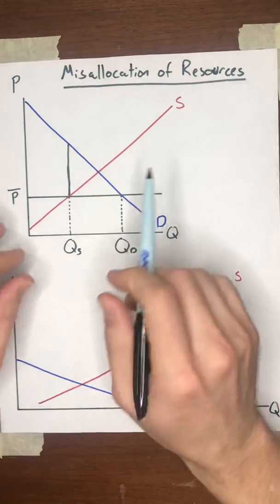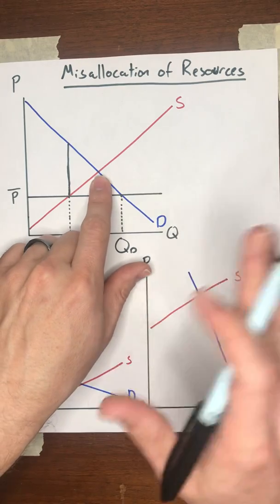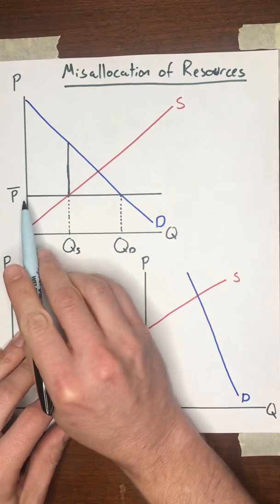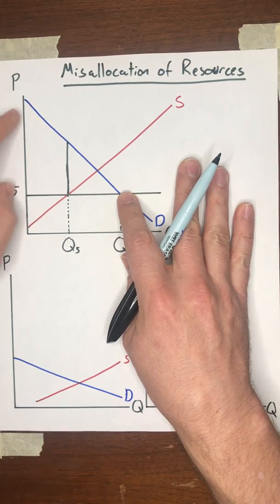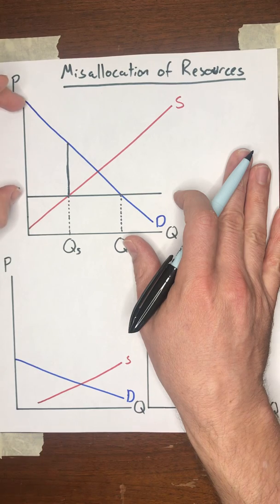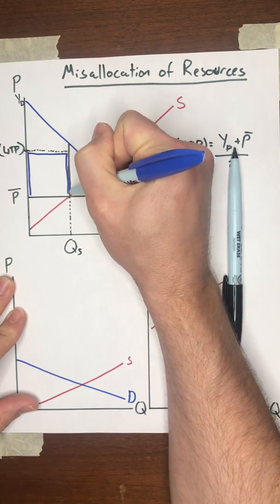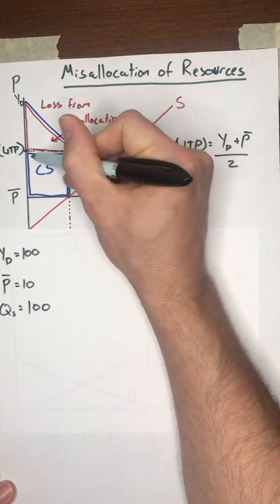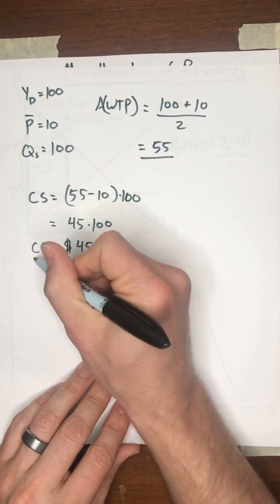Price Ceilings: Misallocation of Resources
Part four on Chapter 8 of the textbook